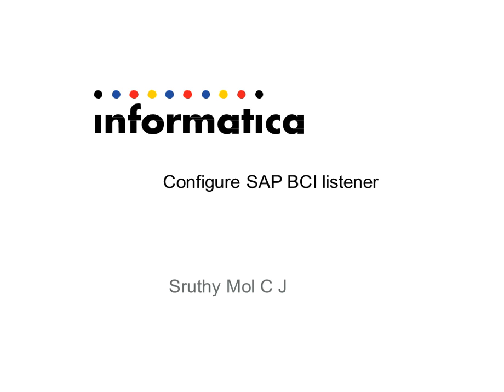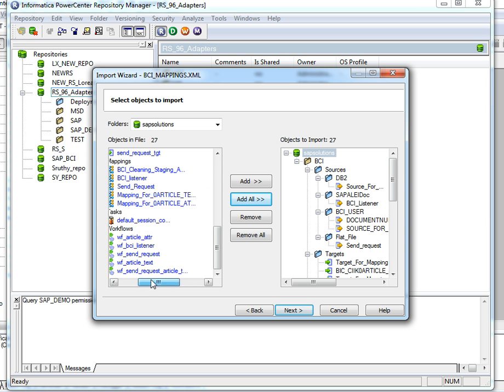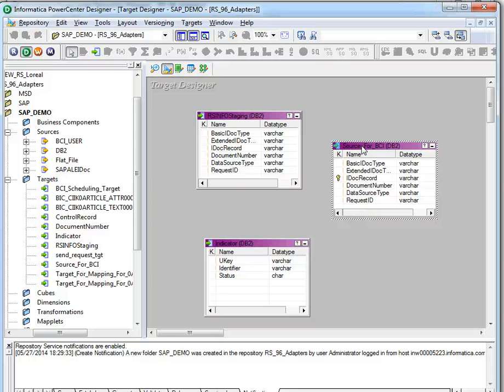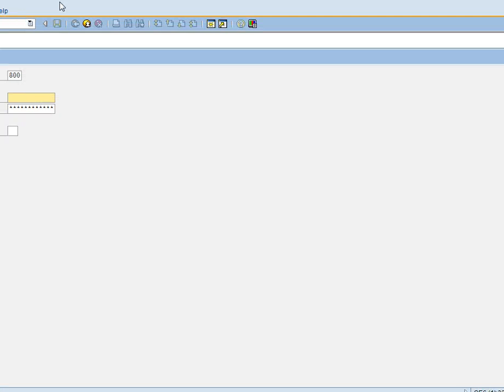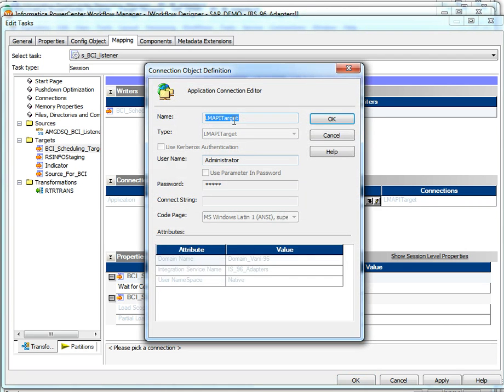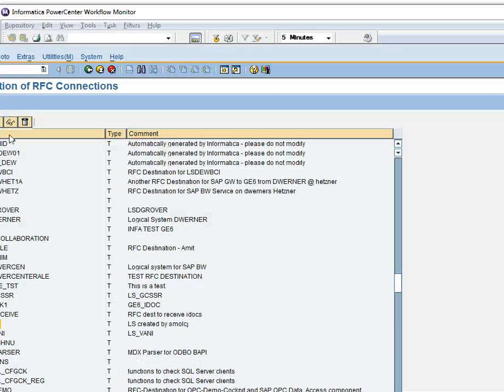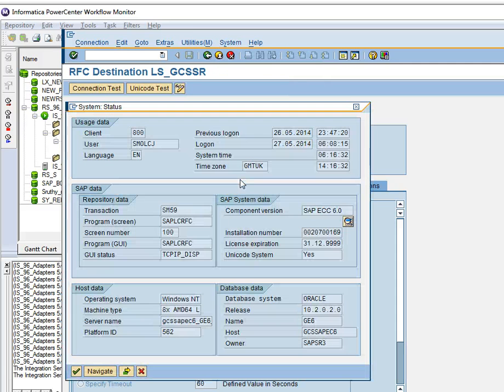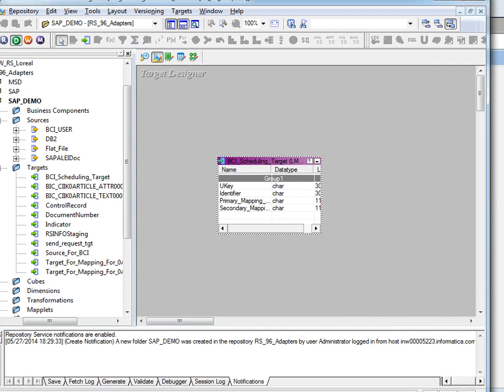Creating and Configuring SAP BCI Listener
This video describes:

How to Import BCI_Mappings.xml
Create BCI logical syste,
Provide Listener configuration connectiosn
run BCI lister etc..